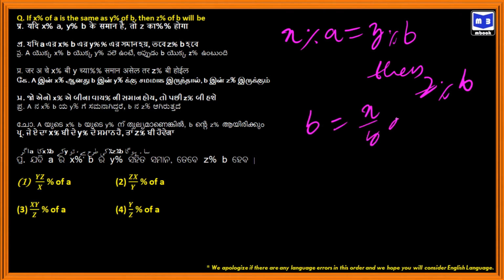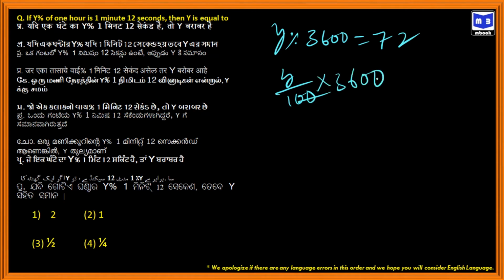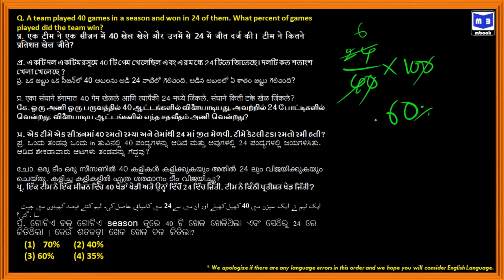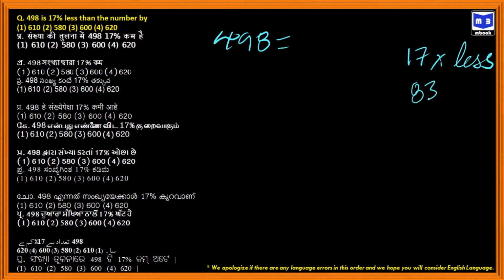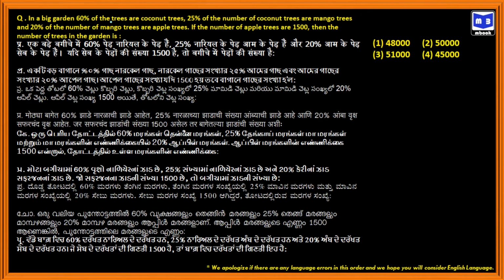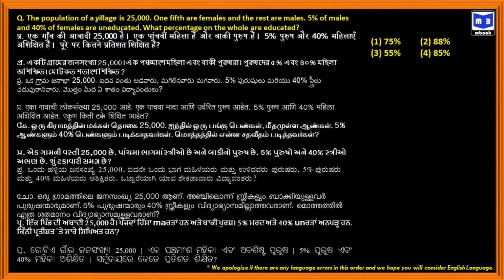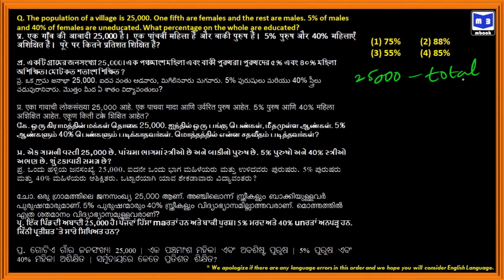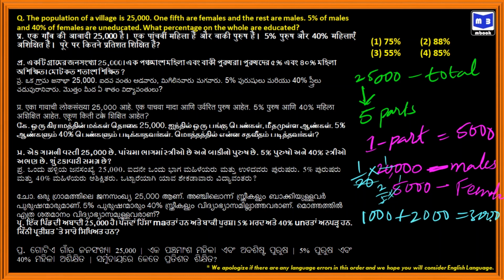Percentage | प्रतिशतता | শতকরা | శాతాలు | शेकडेवारी | சதவிதம் |ટકાવારી| ಶೇಕಡಾ ശതമാനം ਪ੍ਰਤੀਸ਼ਤਤਾ فیصد